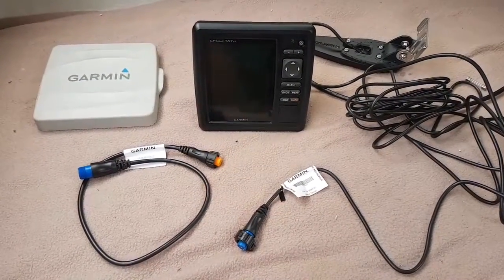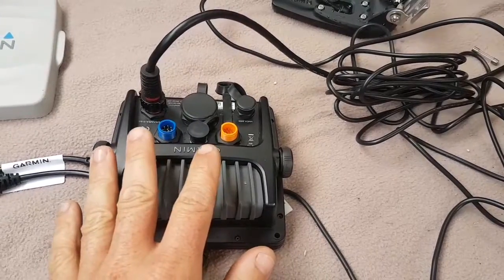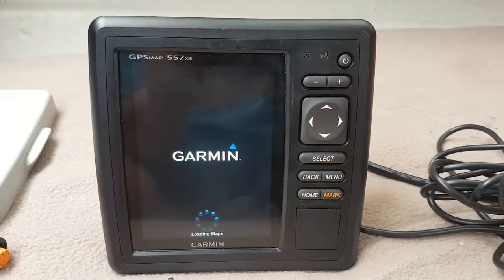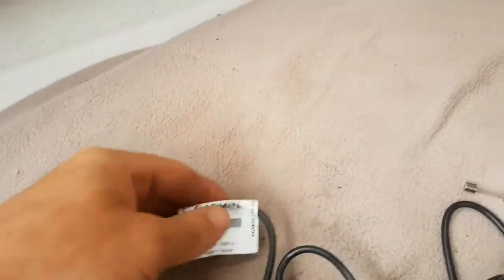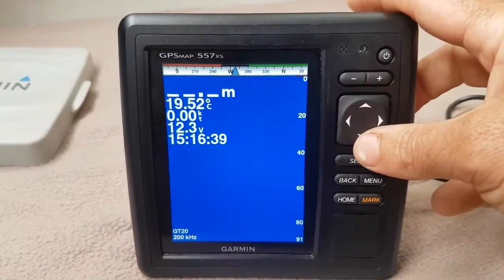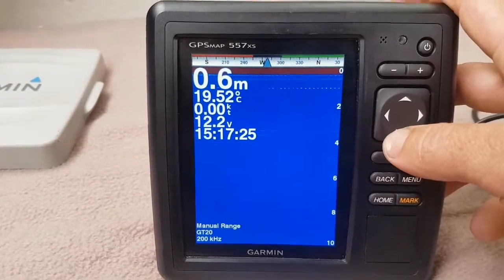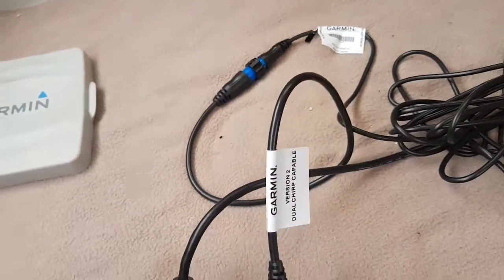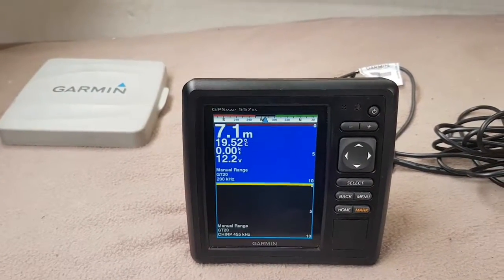Garmin 557xs 8pin transducer issues repaired 8pin to 12pin cable Garmin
Garmin 557xs Transducer issues. I bought a new GT20 TM transducer the same one as the one that is supplied but struggled for 2days when Garmin adviced me to buy the 8pin transducer to 12pin head unit adaptor cable with XID support. It seems the GT20 part numbers is different to the one supplied with the head unit. The head unit only supported the New GT20TM through the 12pin plug. Sounds strange but true, either the new GT20 has XID and the old does not and makes sense the head unit might not support the XID through 8pin but does through 12pin connector in back. Why can't this be fixed with a software update. Maybe the technology in the 8pin part of the unit does or can't support it. Lols yippee mine is fixed now do yours in New Zealand search for NavStation in Westhaven Auckland, these guys are friendly and will support you as a no1 customer. $29 for the cable. PART 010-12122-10